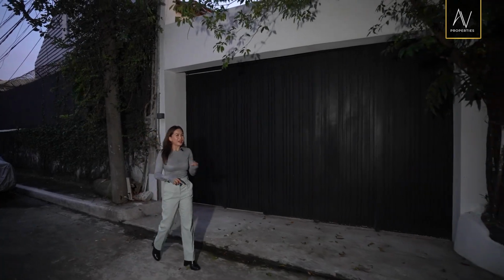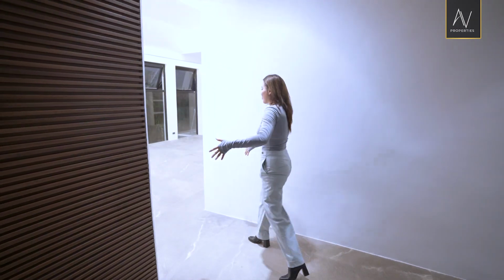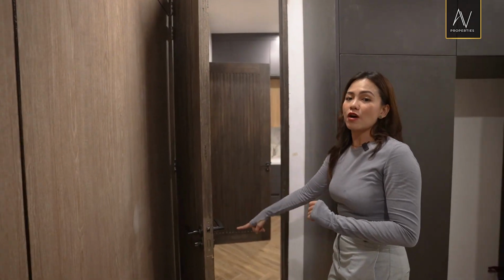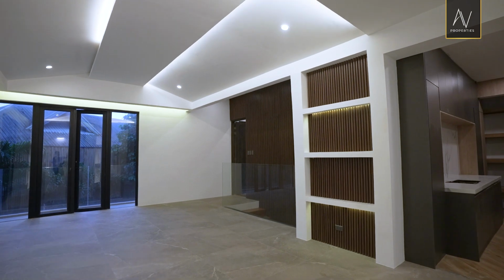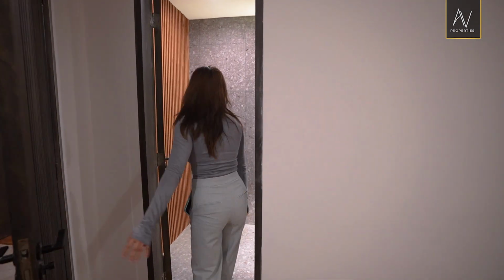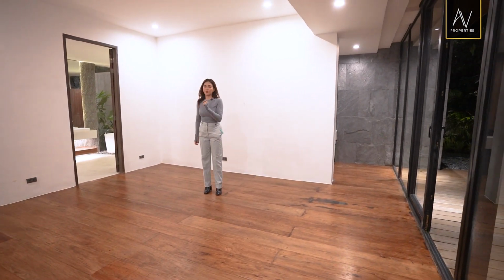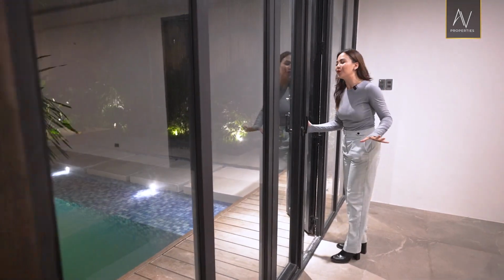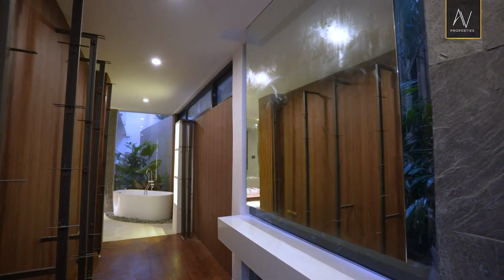House Tour 117 • Inside a Japanese Zen Tropical Home in San Juan City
Modern Tropical Zen Designer Home in San Juan City

📍 Horseshoe Village

Property Details

Floot area 920 SQM

4 Bedrooms
6 Bathrooms
5-Car Carport

Zen Garden
Sitting Area
Lanai Area
Junior Master Suite
Walk-in Closet
Main & Service Kitchen
Open Layout Design
Balcony overlooking Pool
Storage Room
Staff Room ensuite T&B

Special Features
• Narra wood floors
• Swimming Pool
• Gazebo
• Narra Planks Stairs with Glass Panel

Asking Price:
💰 ₱138 Million (Gross) Negotiable

📱 Viber / Whatsapp